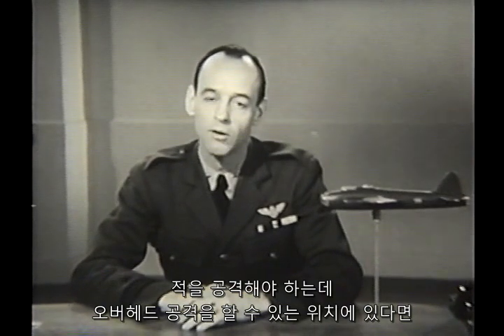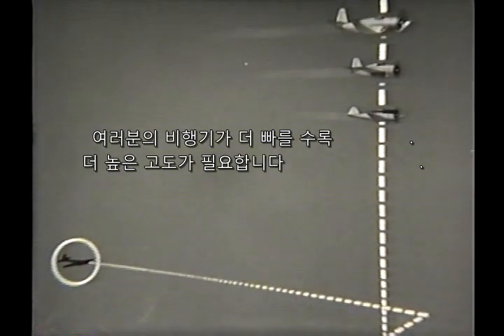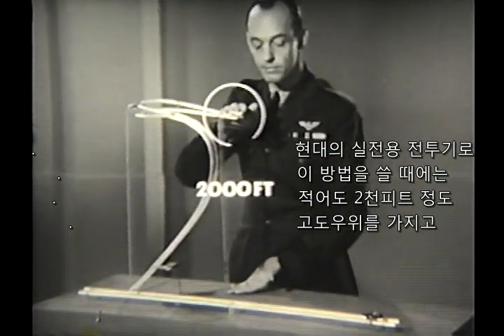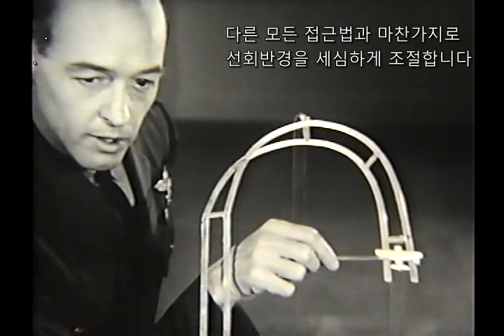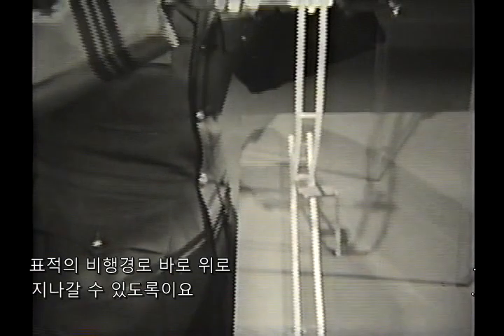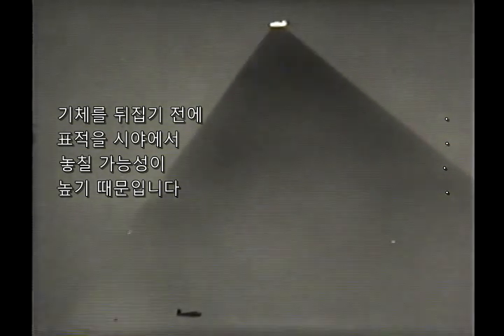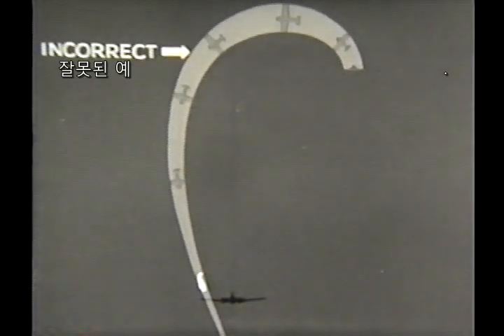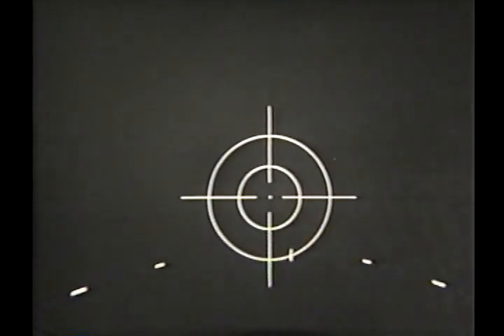미국 해군항공대 폭격기 요격전술 02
2차대전 당시 미국 해군항공대가 만든 훈련용 영화입니다. Thach weave로 유명한 미국 해군 전투기 조종사 존 S. 쌔치가 폭격기 요격법에 대해 설명합니다. 81FG 네이버 카페 )로 오시면 더 많은 항공자료를 보실 수 있습니다.